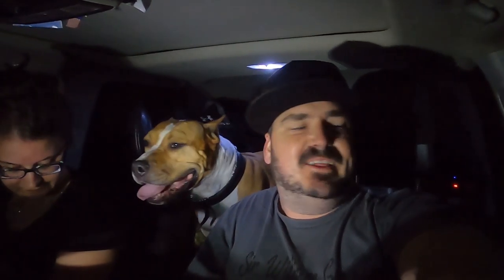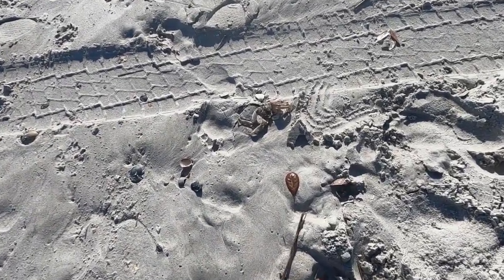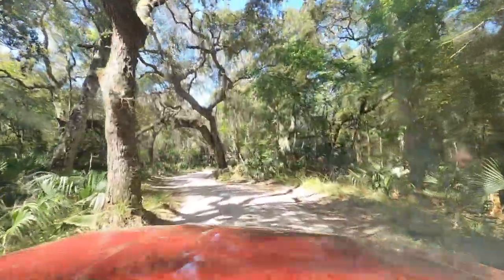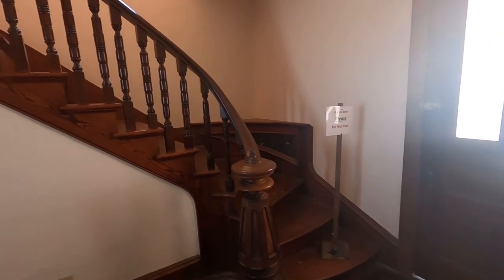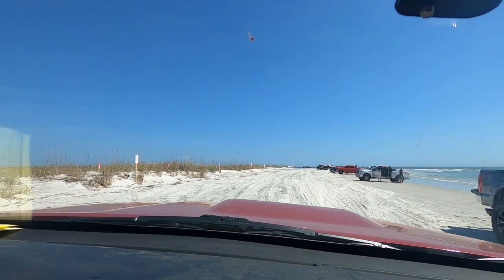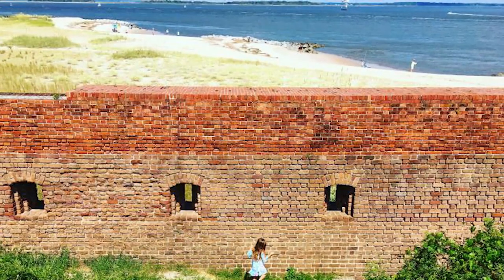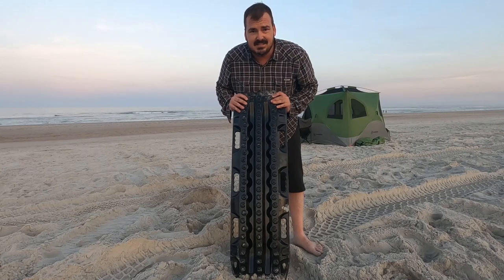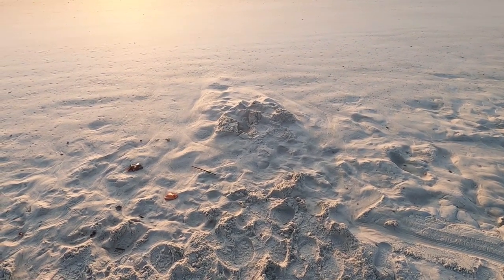Sir William Goes - Amelia Island Florida, Peters Point Beach Camping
travel to Peters Point on Amelia Island in Florida for some beach camping and driving. Though we didn't get to see everything we wanted to because we had the dogs with us and this area is rather dog unfriendly, we still had an awesome time. I think that anytime you get to drive on the beach and better yet camp on the beach, its a good time.

Gazelle T4 Tent

Tablet Mount
Garmin etrek20
Ram etrek mount
Phone Mount Setup -
Camera Gear
GoPro Hero 7 Black
Tripod / Mono Pod
Cheap Bendy Tripod Thing (These go bad quickly)
Better Quality (Possibly) Bendy Tripod

Sleeping & Housing
Gazelle T4 Tent
Gazelle T4+ Tent
Coleman sleeping pad
30degree sleeping bag
Travel pillows
Camp Chairs

Eating & Drinking
Iceco 60 Liter Dual Zone
5lb Propane Tank
Water Jug
Coleman stove
Camp cook set
Propane adapter for 5lb tank
Metal tongs
Good Spatula Set
Stanley Multi Purpose Pot
Chef knife

Tools & Recovery
Tree Saw

Misc.
Insect Repellent for Skin
Space saver hose
Hose spray nozzle
Quick fist to mount shovels